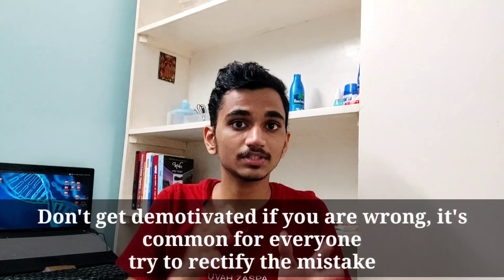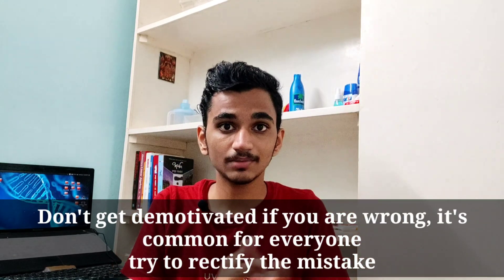IISER APTITUDE TEST | Last 15 days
IISER Aptitude test. 17 September 2021
Hey guys This is a video for strategy of last 15 days for your IAT preparation.
Right now you don't have time to study everything
Watch the complete video xD

Links for PYQ papers
IAT 17

There are important chapters given in this video, make sure you have a look that

Solve the questions from NTA Abhyas